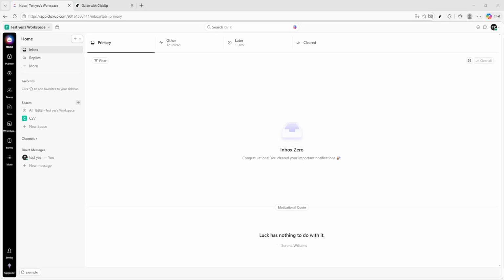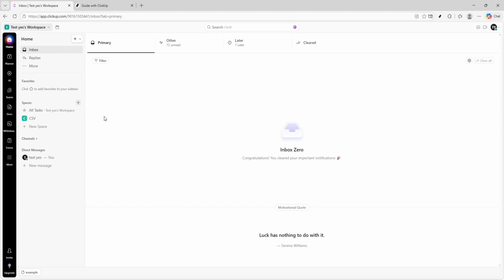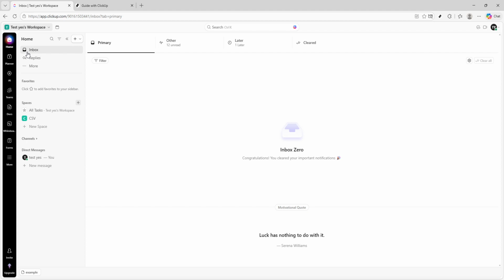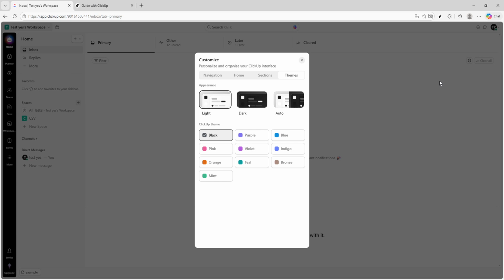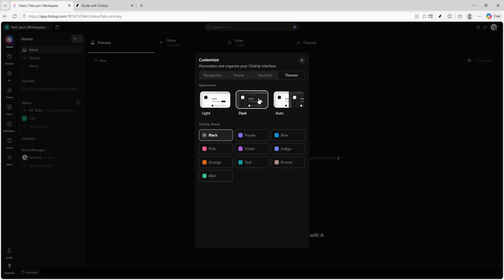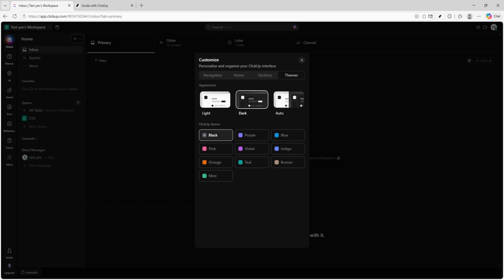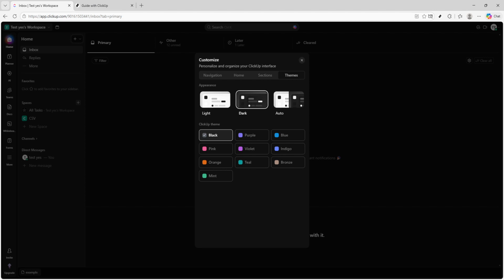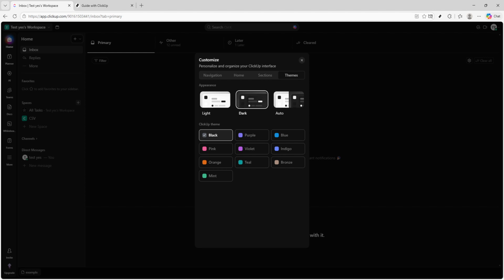How To Make ClickUp Dark Mode